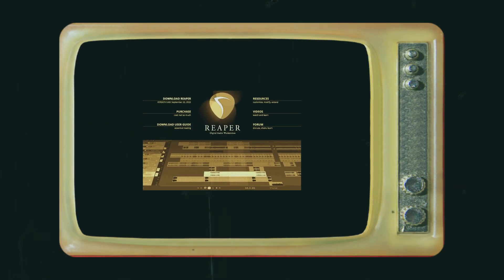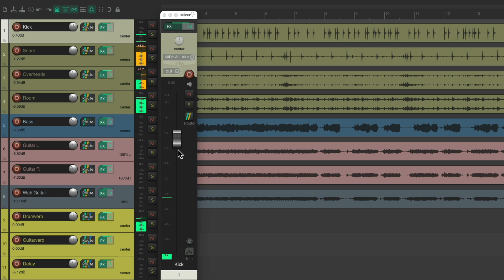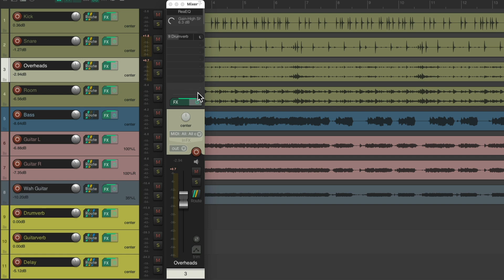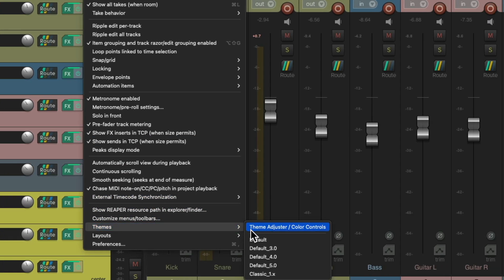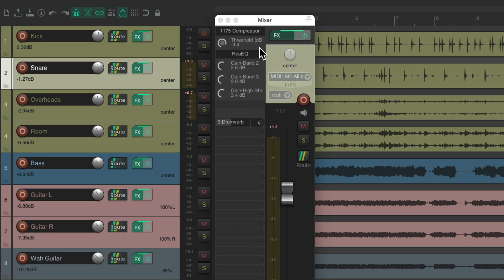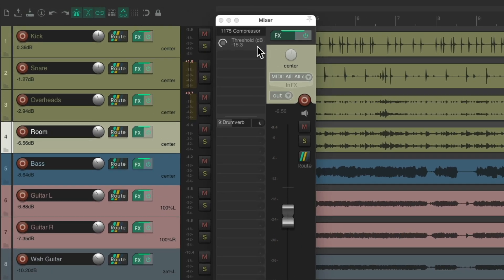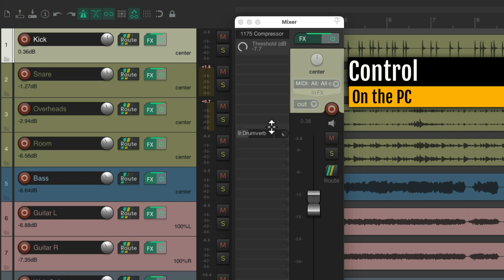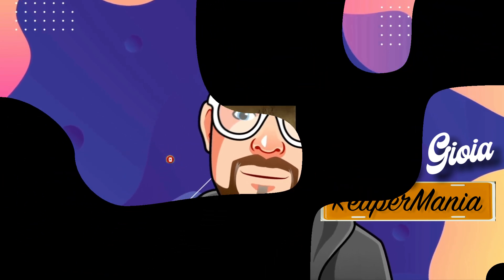Mixing FX and Sends Faster with a Mouse or a Trackpad in REAPER